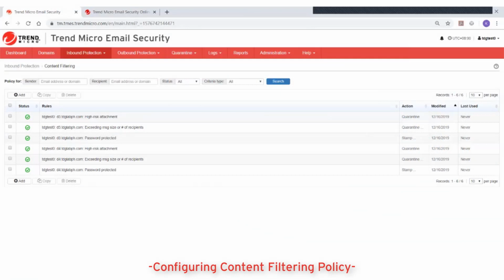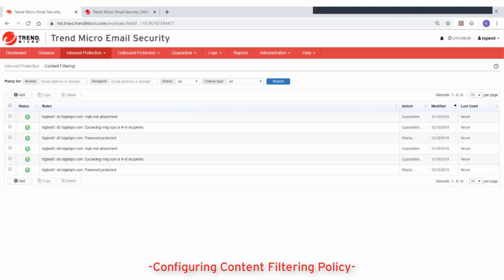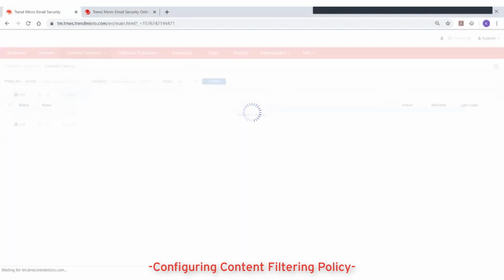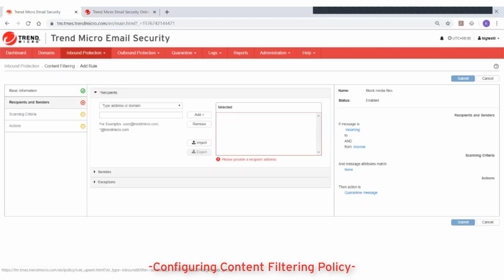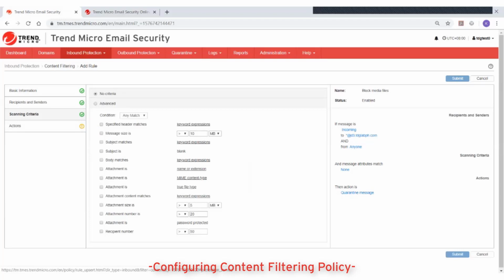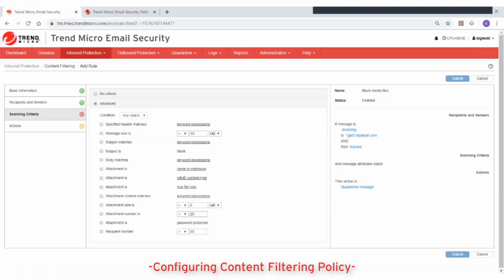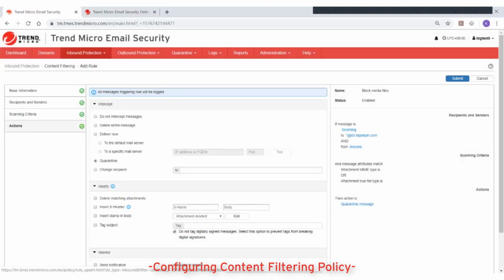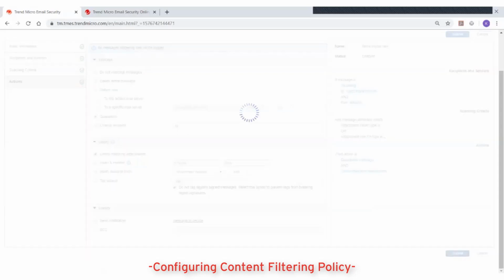Configuring Content Filtering Policy in Trend Micro Email Security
Want to block emails that contain unwanted attachments, dangerous file types, or inappropriate word and phrases? Use Content Filtering Policy rules in Trend Micro Email Security as demonstrated in this video.

Need more information about Trend Micro Email Security?